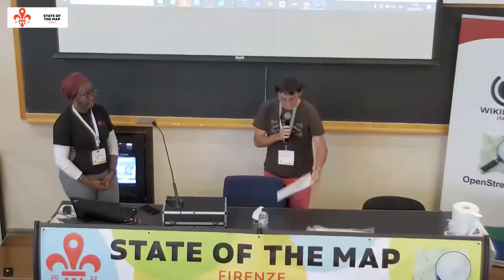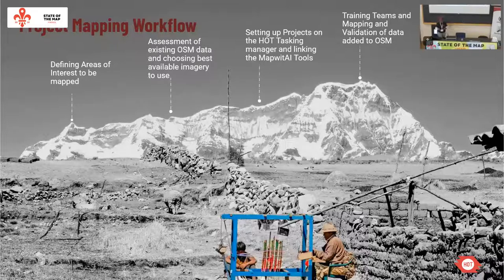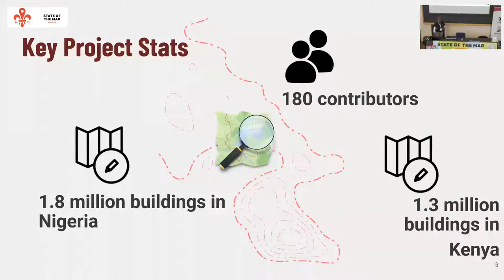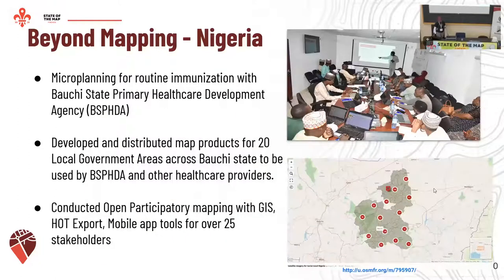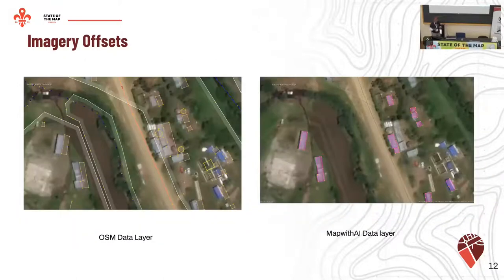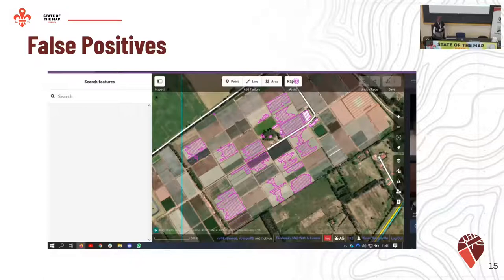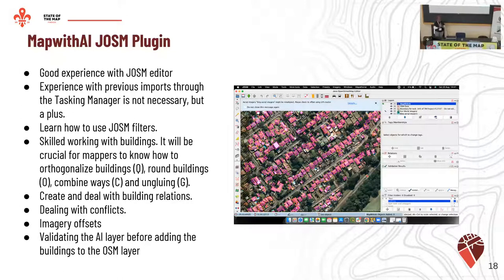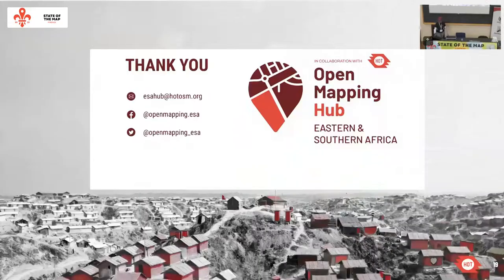2022: Satellite Imagery for Social Good - Our Reflections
During the 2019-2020 pilot supported by Microsoft, 18 million building footprints were automatically extracted from satellite imagery for all of Tanzania and Uganda. HOT found that on average, mappers working without AI assistance could map between 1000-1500 buildings per working day. For areas with high-quality AI output, providing mappers with AI-generated building footprint suggestions increased this rate to up to 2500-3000 buildings per day approximately doubling the rate at which building data could be added to OpenStreetMap, which is the crucial link for making it available to the humanitarian information management community.

While doubling mapping efficiencies (100% efficiency gain) are promising, one of the greatest challenges is making sure data is converted from AI/ML to OpenStreetMap in a rapid yet responsible community-centric way (respecting existing data contributions already in OpenStreetMap). This project enabled us to take the ‘next step’ after receiving the building predictions from Microsoft by building better tools for data conflation. This is expected to dramatically reduce manual intervention. By doing this, human mappers can focus their time and skills on value-added activities: ground-truthing and validating predictions and adding local knowledge to the map not visible from satellite imagery (such as place names, location of key lifeline infrastructure, etc.

We’ll describe our mapping workflow and progress updates for Kenya and Nigeria, and the specific challenges met with this dataset extracted through machine learning will be explained. Considering the growing availability of such AI-related datasets, we’ll review common errors and how we adapted to them and to other issues such as imagery offsets, heterogeneity of existing data and other context specific challenges. Eventually we’ll propose recommendations regarding this type of editing and aspects to consider before starting such imports and how to get the community involved.

Shamilah Nassozi